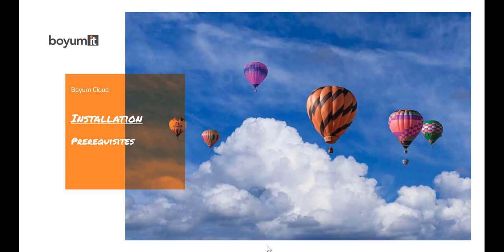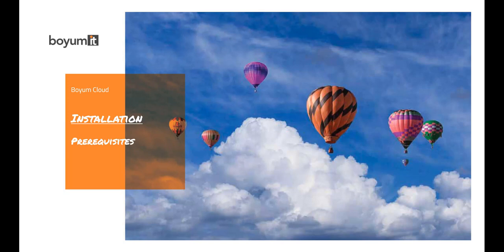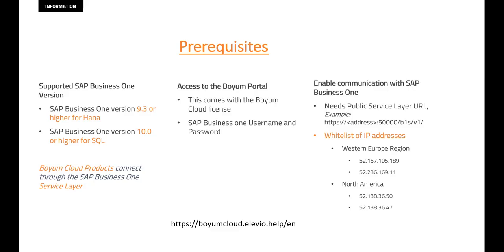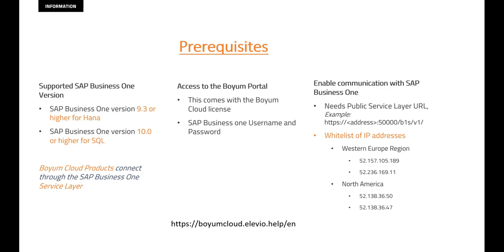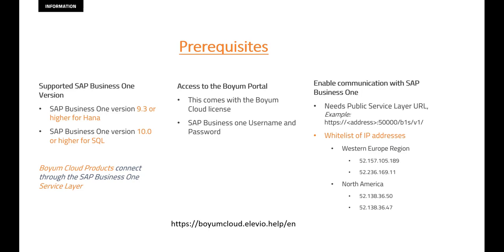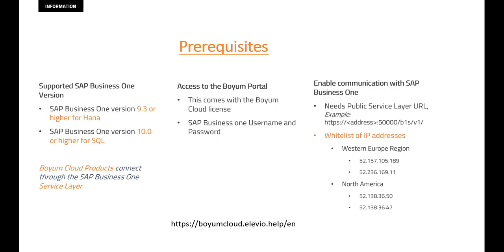Boyum Cloud - Installation step 1: Gather the required prerequisites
Gather the required prerequisites - Watch a short video tutorial about this installation step and see what's needed before you start the actual installation process.

Boyum Cloud means intelligent SAP Business One add-ons for specific business roles that will let your employees use only what they really need